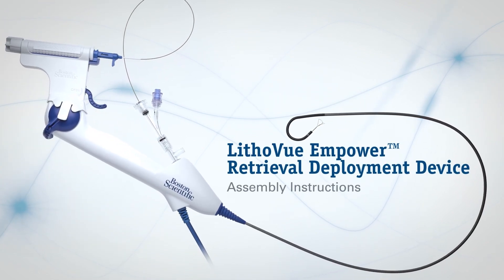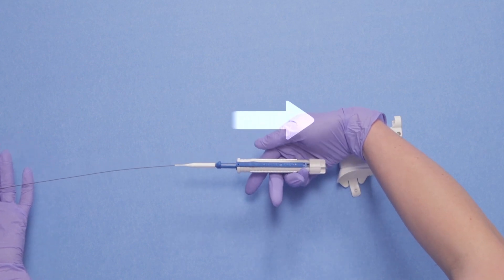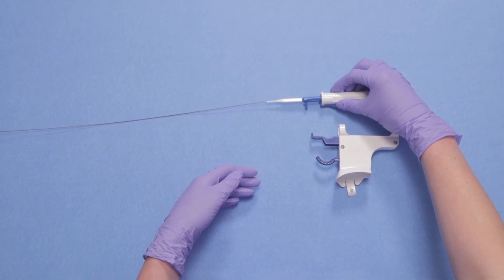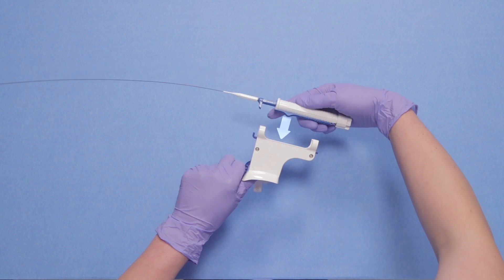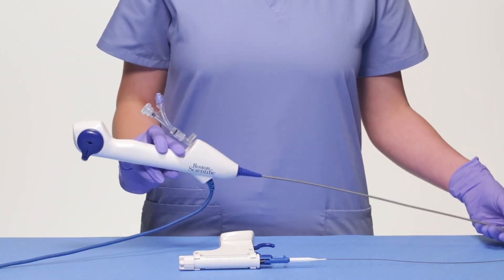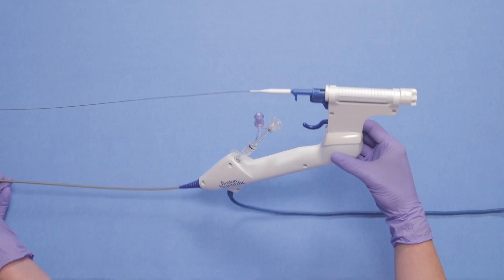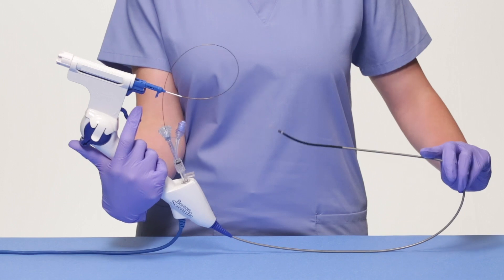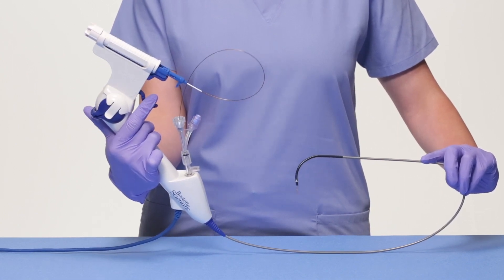LithoVue Empower: Assembly Video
This instructional video demonstrates how to connect the LithoVue Empower Retrieval Deployment Device to Boston Scientific’s LithoVue Single-Use Digital Flexible Ureteroscope and nitinol retrieval baskets.

URO-554006-AA